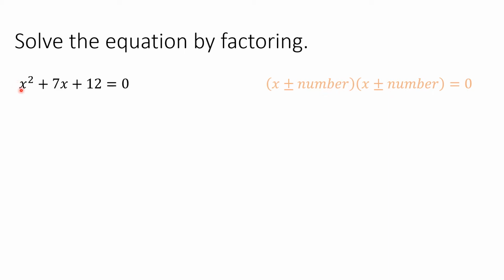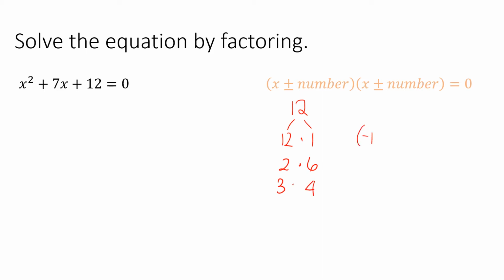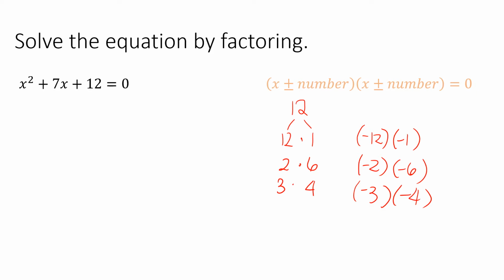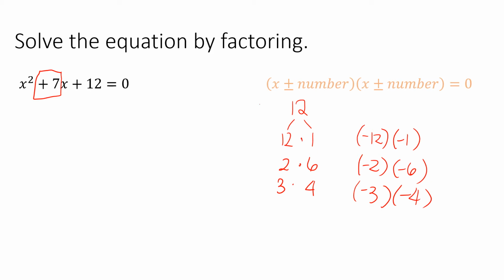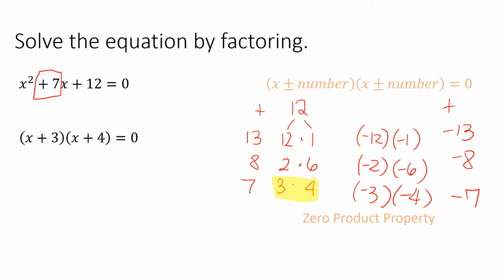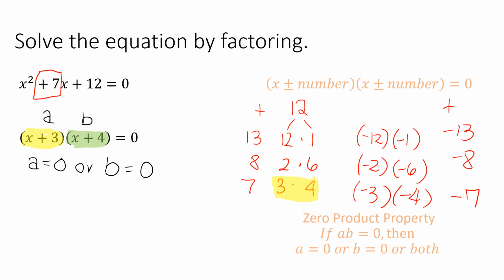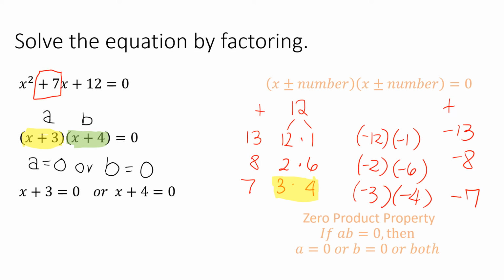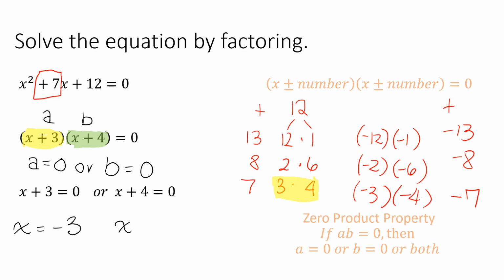Solve the Equation by Factoring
This video explains how to solve an equation by factoring. Each video is 4 minutes or less.